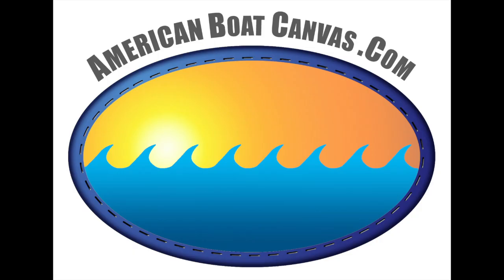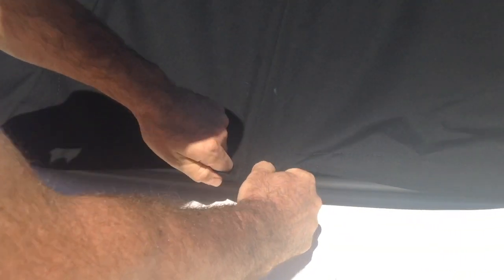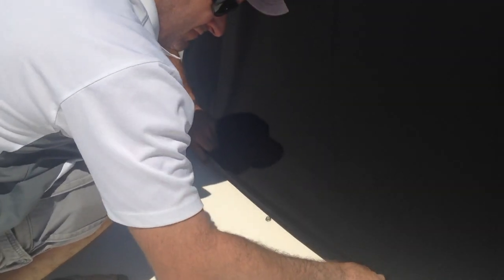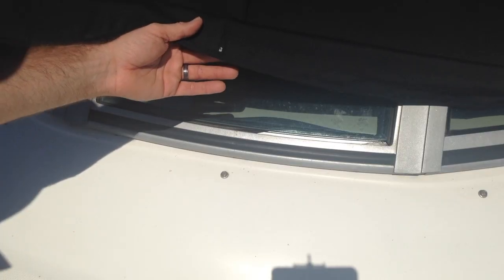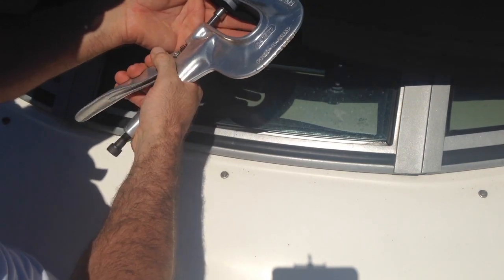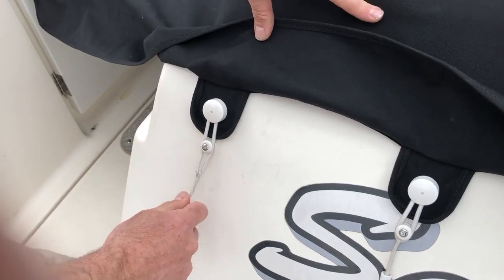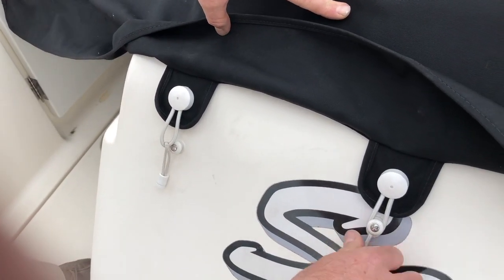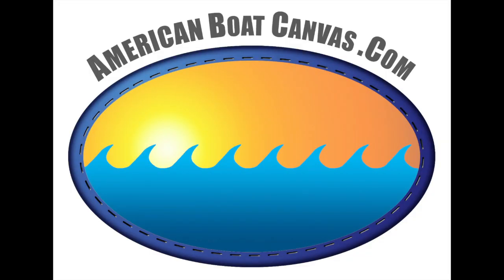Sea Ray Sundancer Cockpit Cover Install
Quick Video Showing how to Install a Snap on Cockpit Cover for a Sea Ray Sundancer Using our Free Loaner Tool Kit